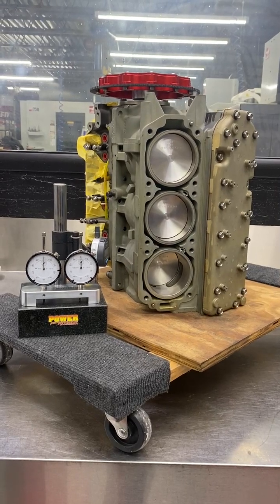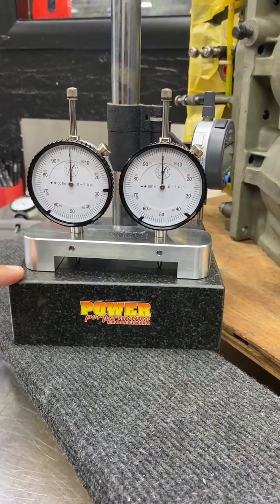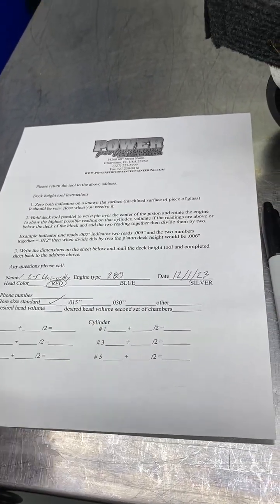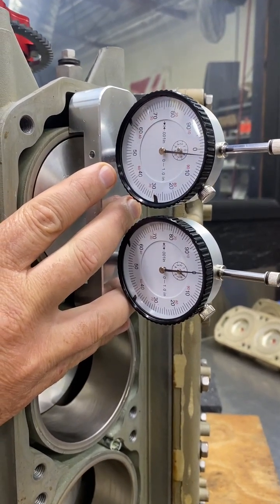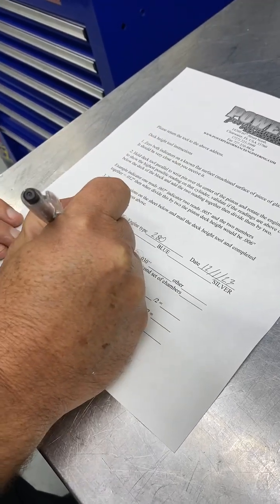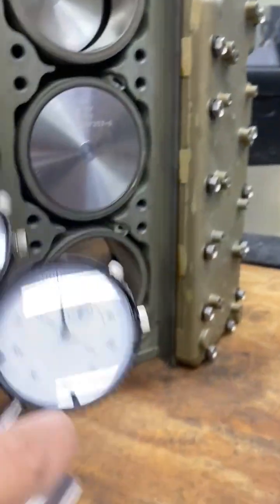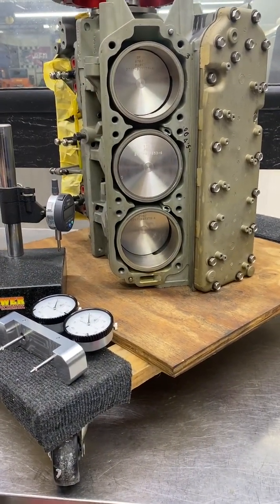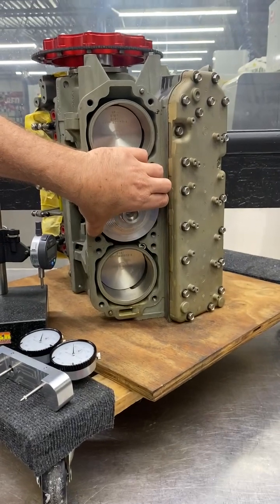Power Performance Engineering Piston Height Measurement tool Tutorial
This video shows you how to properly measure the piston deck height tool on your 2.5 Liter Outboard Mercury Racing Motor using the Piston Height Tool available at